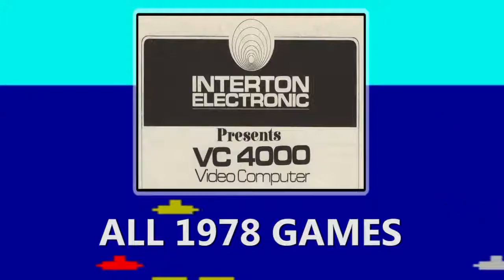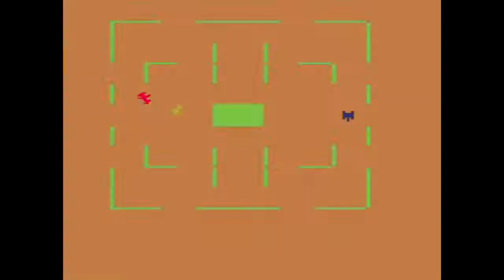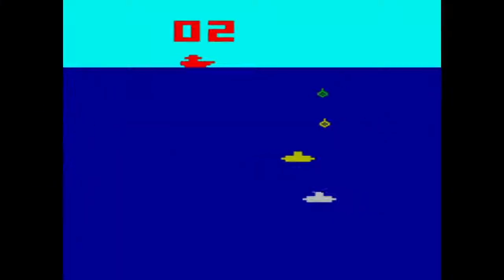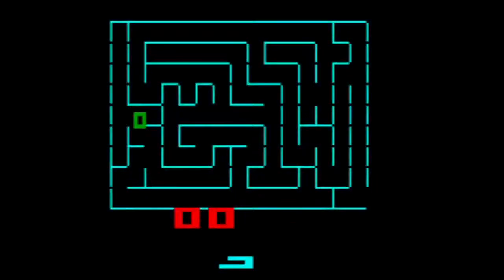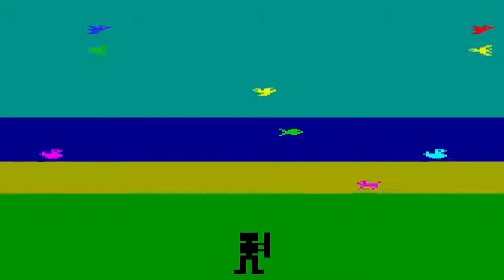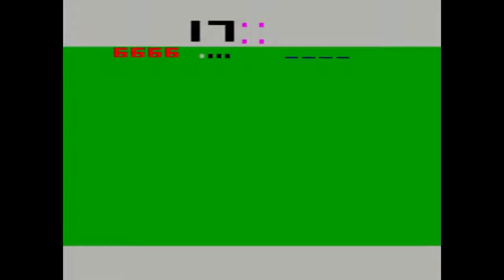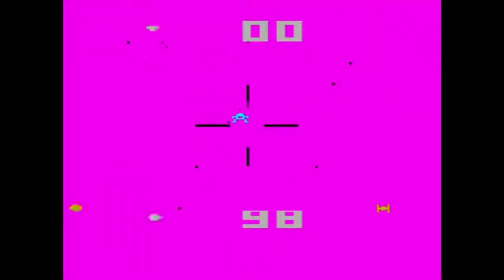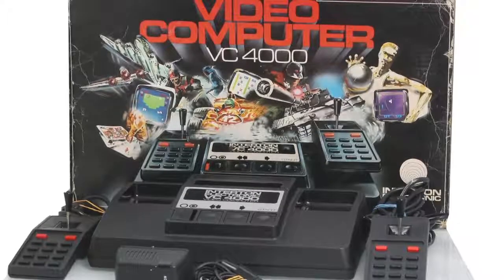Interton VC 4000 - Carts 1-20 (1978) - gameplay HD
[Computer] Interton VC-4000
Emulator:  MESS / MAME

Here's a quick overview of the first 20 cartridges released for the Interton VC-4000 system.  About 40 were released overall, so I've just grouped them into 20 that I will cover for 1978 and 20 more I'll cover when we hit 1979.

Cart 01: Grand Prix
Cart 02: Blackjack
Cart 03: Olympics
Cart 04: Combat
Cart 05: Basic Math 1
Cart 06: Math 2 - Multiplication/Division + and -
Cart 07: Air/Sea Battle
Cart 08: Treasure Hunt
Cart 09: Super Maze
Cart 10: Winter Sports
Cart 11: Horse Racing
Cart 12:  Shooting Gallery
Cart 13:  Chess
Cart 14: Motorcross
Cart 15: Four-In-A-Row (Intelligence II)
Cart 16: Mastermind
Cart 17: Circus
Cart 18:  Boxing
Cart 19:  Space War
Cart 20:  Musical Games